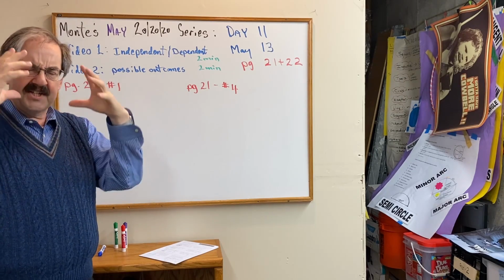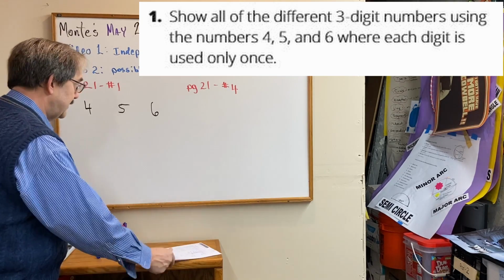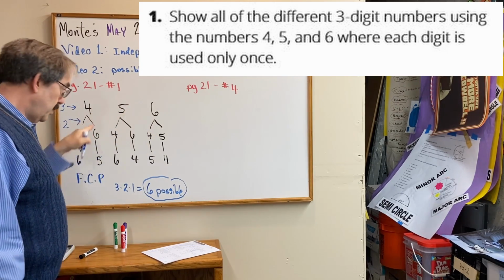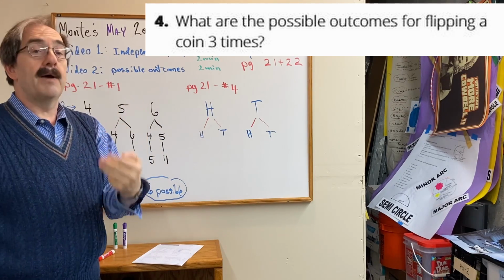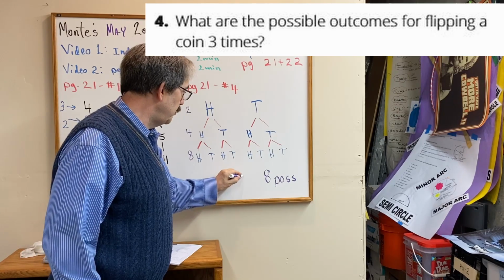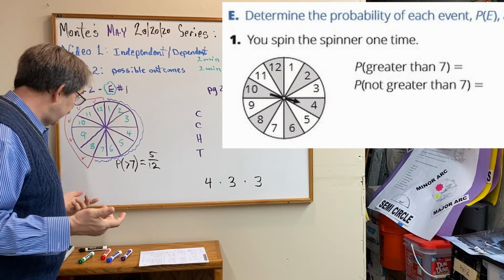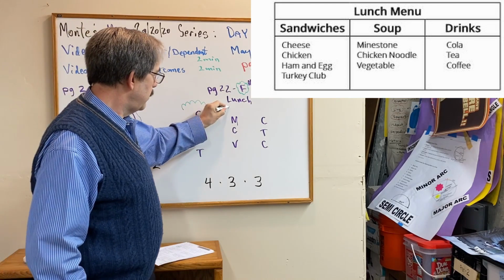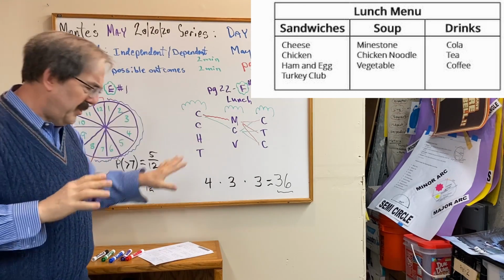Montes MAY 202020 series Day 11 probabilities of outcomes given a scenario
probabilities of outcomes given a scenario